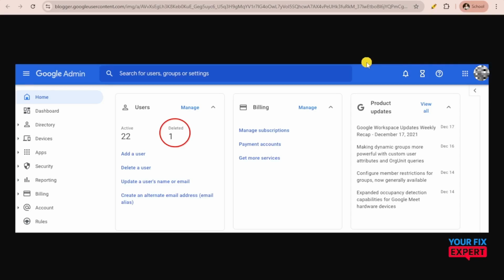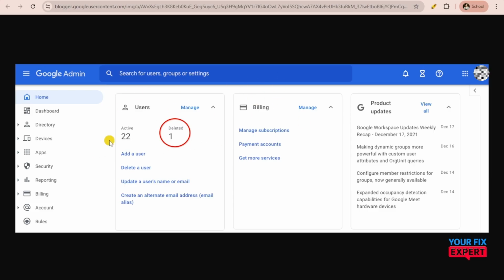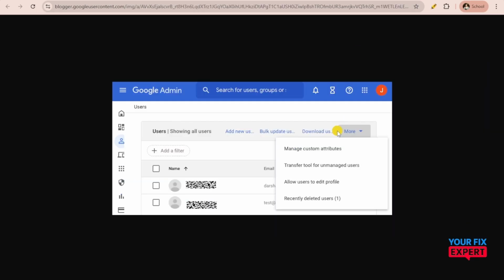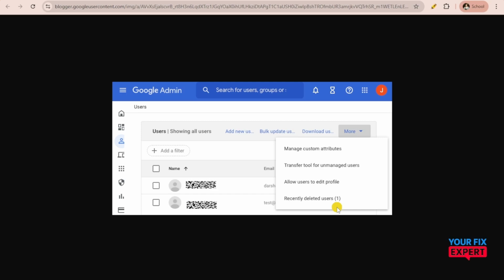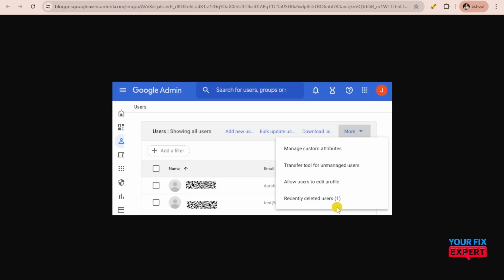How To Recover A Deleted User Account In Workspace - Best Method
If you’re looking for how to recover a deleted user account in workspace, this guide will walk you through the steps in a simple way. I’ll show you how to recover deleted user account in Google Workspace and how to restore user data in Google Workspace so you don’t lose important information. Whether it’s a Gmail account or a Google account linked to your workspace, you’ll learn how to recover a deleted Google account and get everything back smoothly. Your Fix Expert.